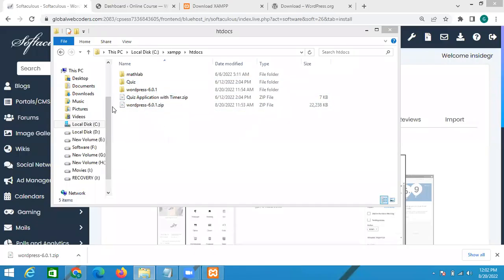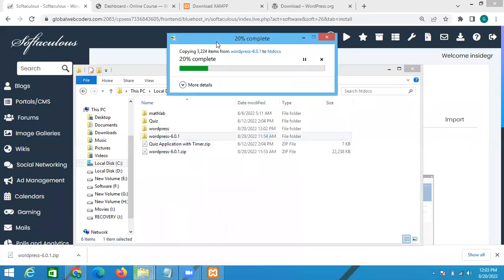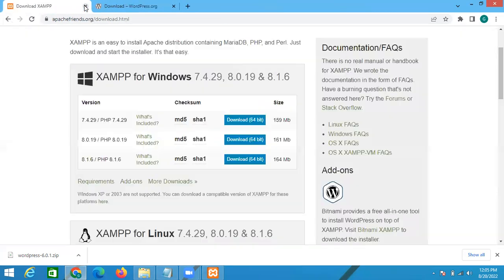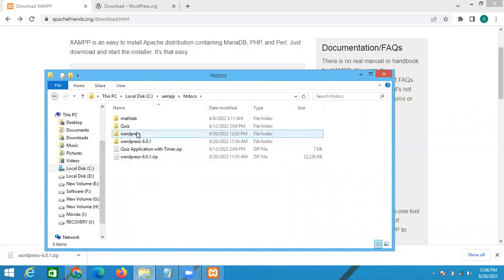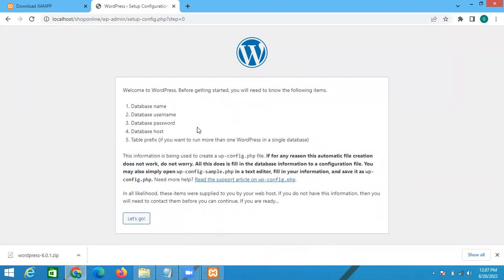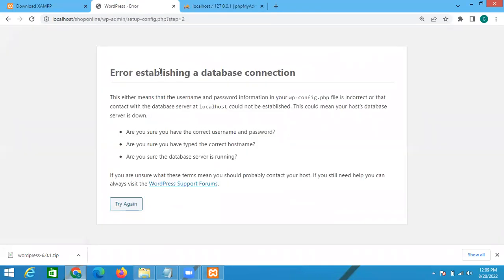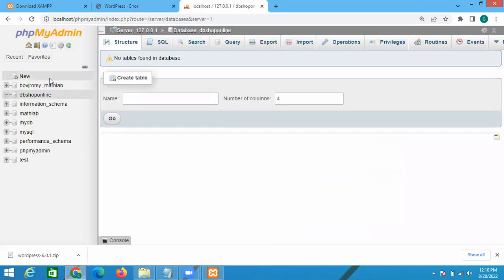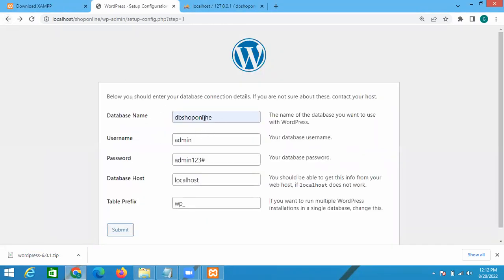Install WordPress on Localhost #3